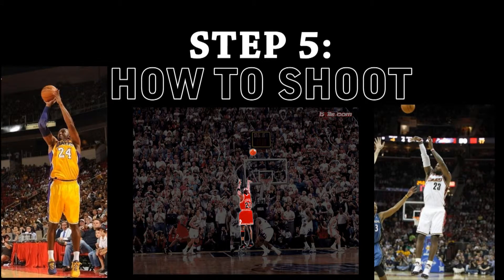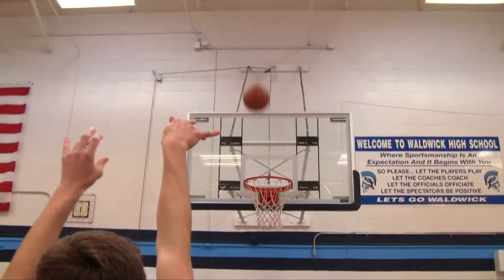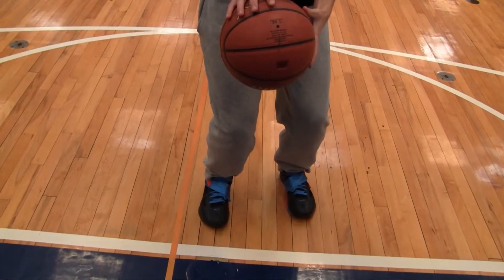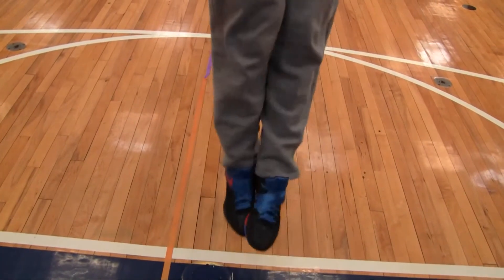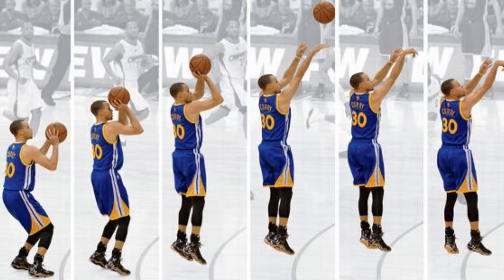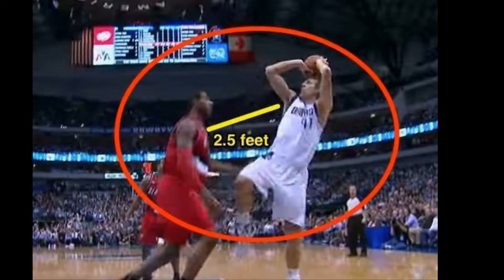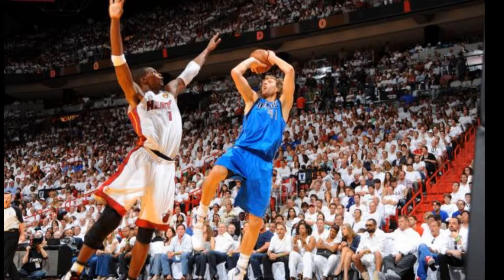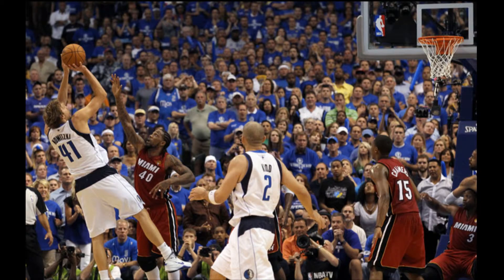How to play basketball